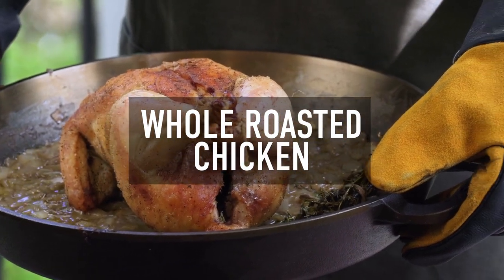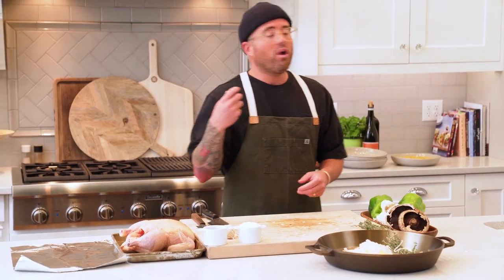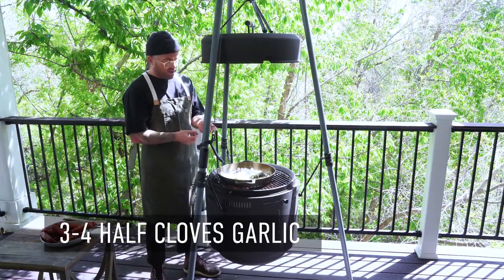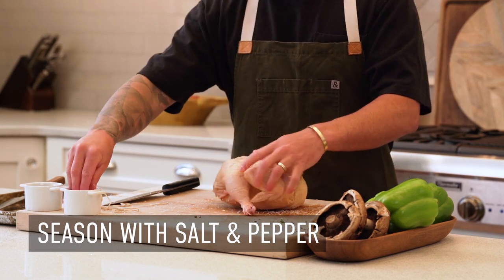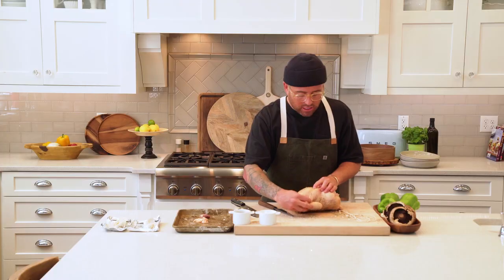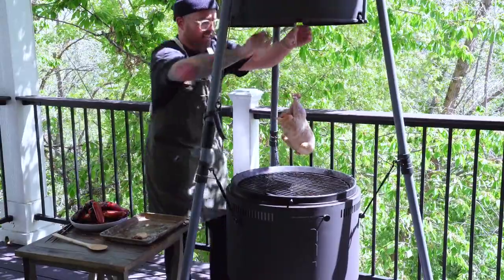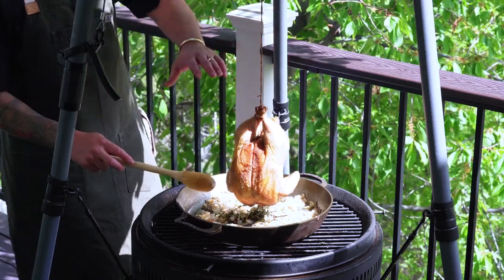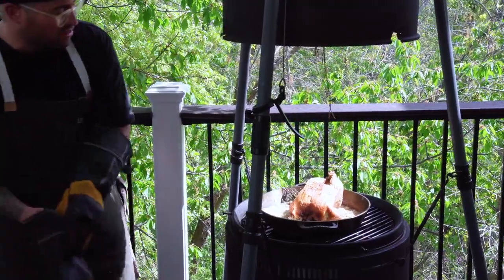ROASTED GARLIC CHICKEN WITH MARCO NICCOLI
Welcome to the Burch Barrel Kitchen. Follow along as Chef Marco Niccoli perfects this Roasted Garlic Chicken on the Burch Barrel using fresh ingredients and live-fire flavor.